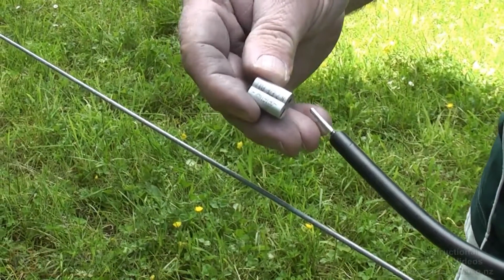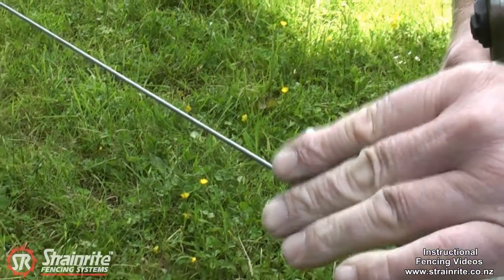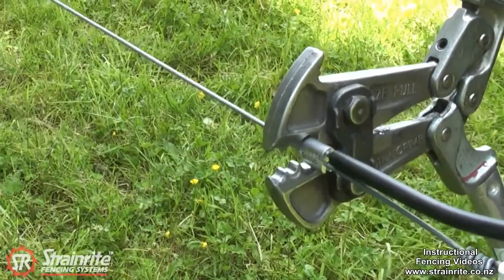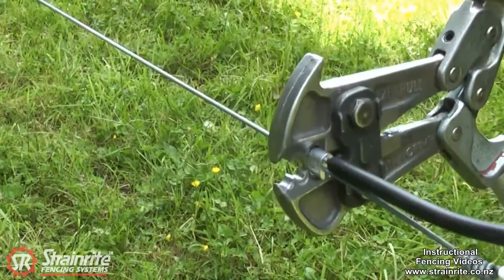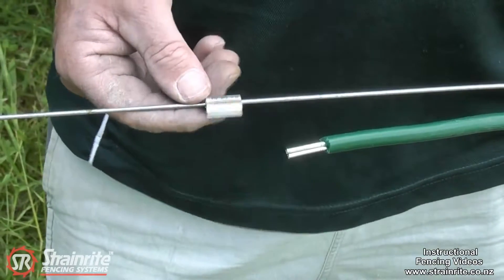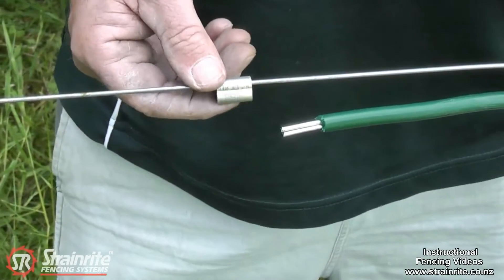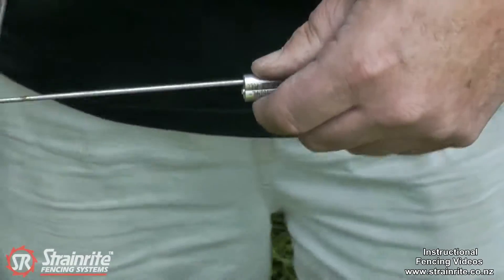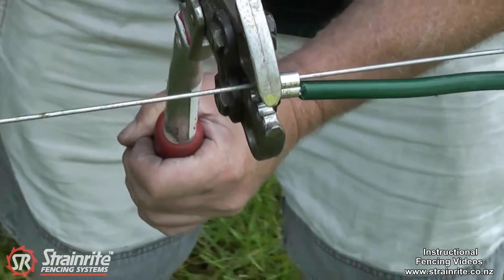Electric Fence Crimp Sleeves - Strainrites.co.uk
Strainrite electric fencing crimp sleeves in use